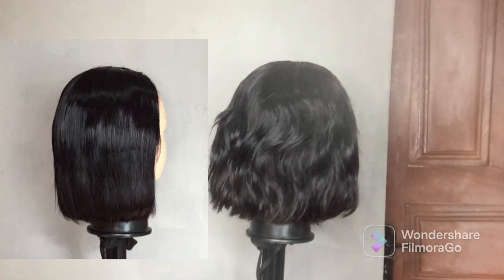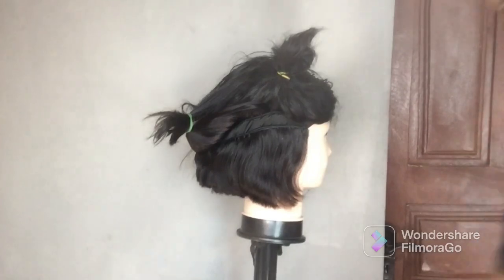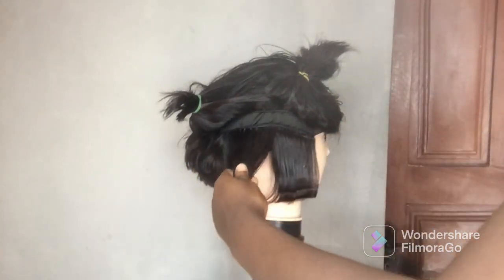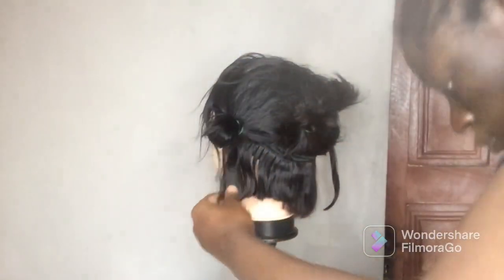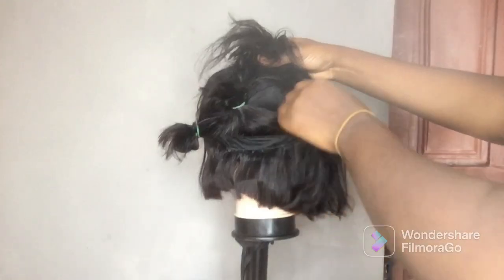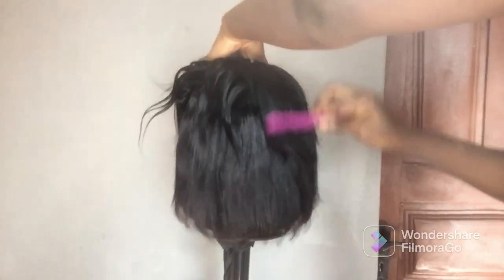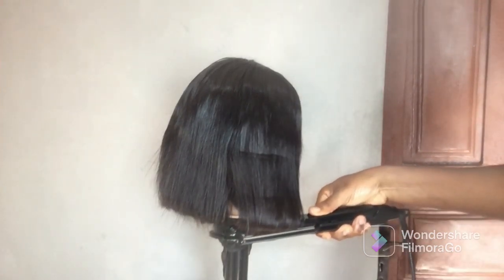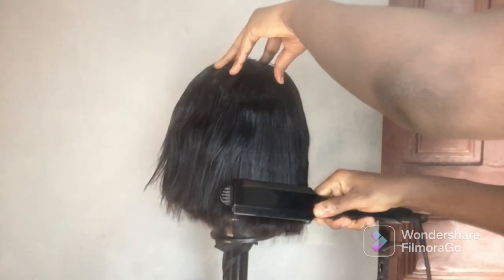How To Bob A Wig With A Straightener|How To Make A Bob Wig Curve/Bob |Simple Tutorial